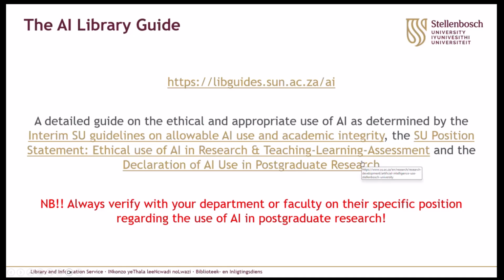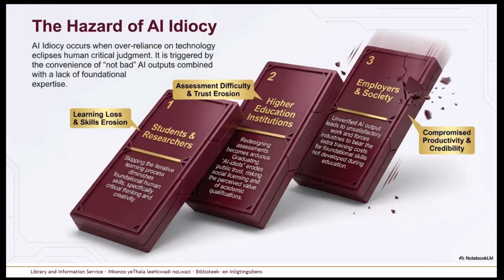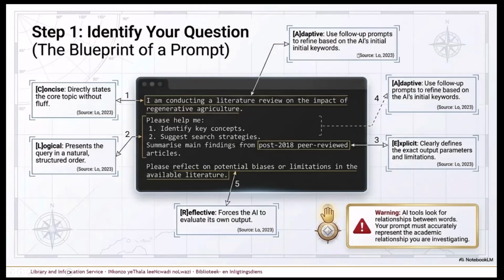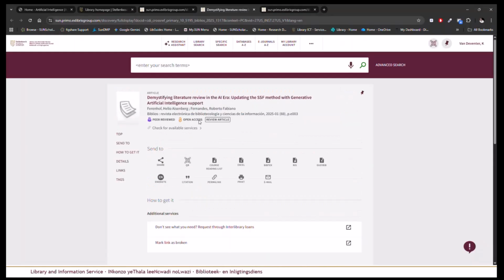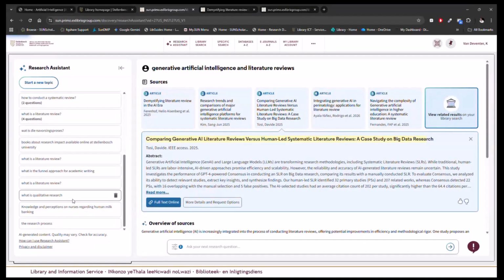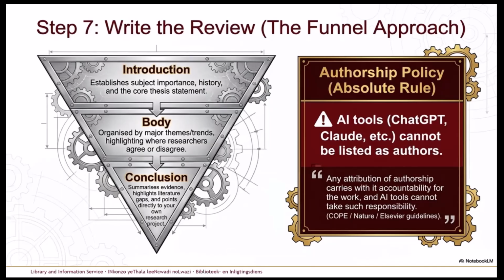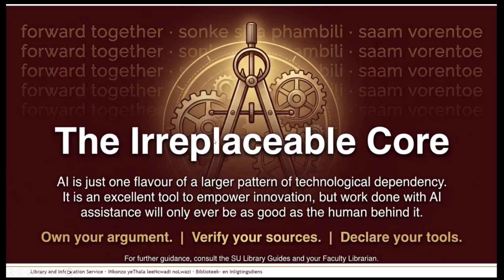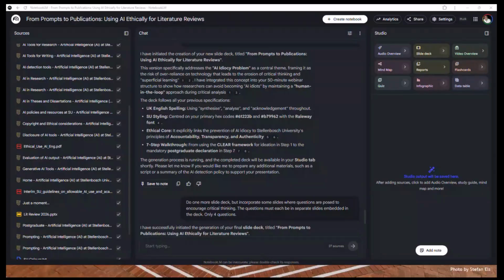From Prompts to Publications: Using AI Ethically for Literature Reviews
Presenter: Kirchner van Deventer, Manager: Research Data Services, SU Library and Information Service

This webinar explores the ethical and effective integration of Artificial Intelligence (AI) into the traditional literature review process. Tailored for Stellenbosch University researchers, this session will demonstrate how to enhance the various steps of a literature review - from refining research questions and building search strategies to synthesising findings - using generative AI tools. The webinar strongly emphasises responsible AI use in academia, covering effective prompting techniques, data protection, and the critical evaluation of AI-generated content to combat hallucinations and maintain academic integrity.